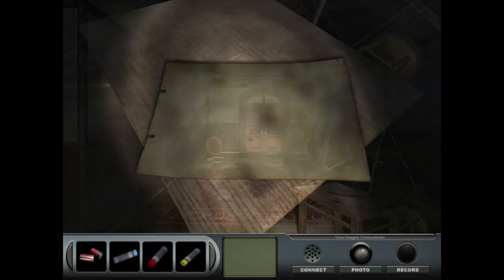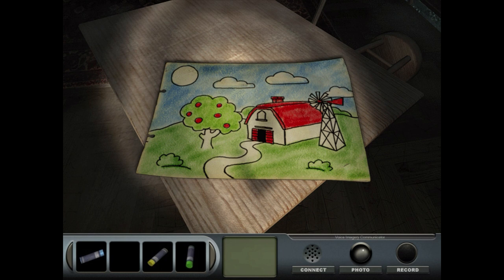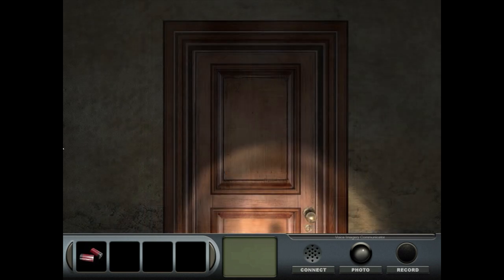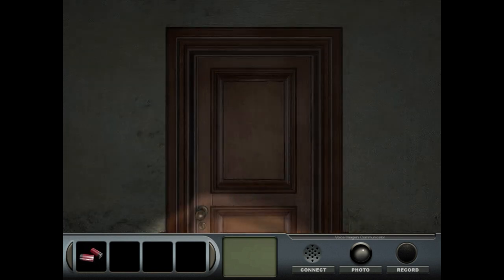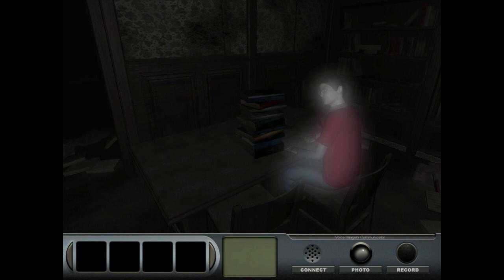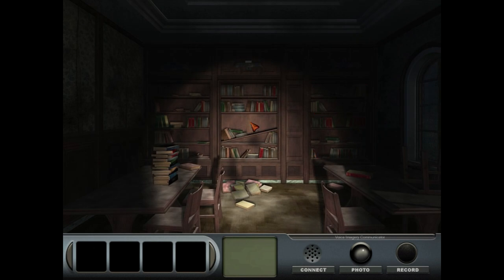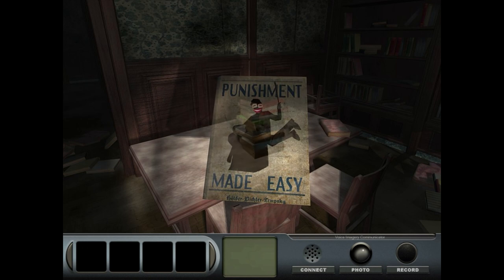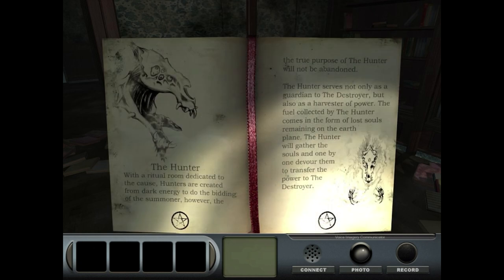Let's Play Delaware St John Volume 2 The Town With No Name Part 02. The House Of The Dammed